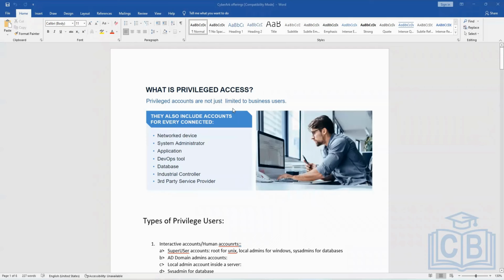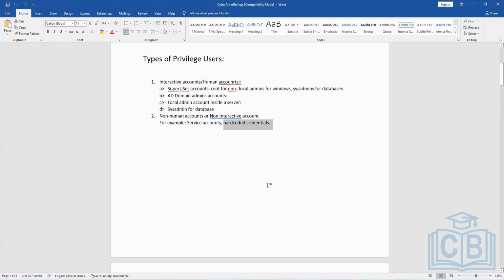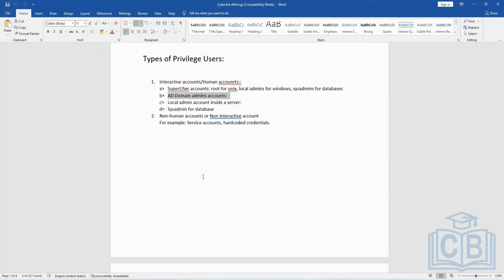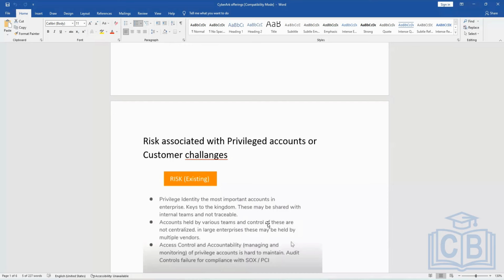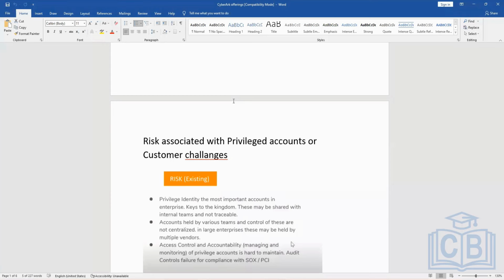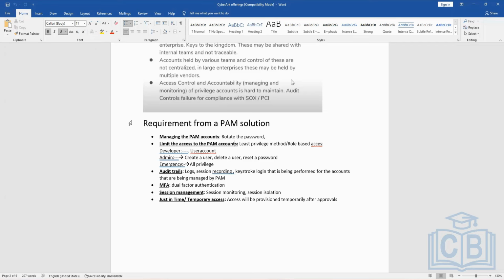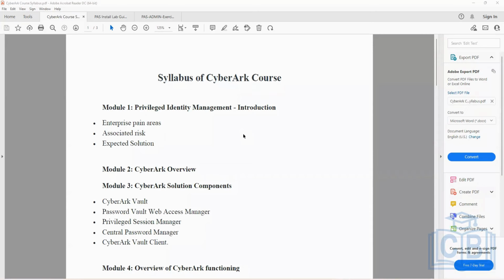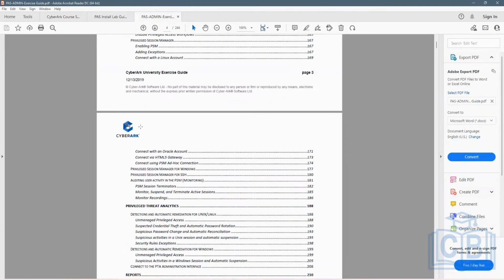CyberArk Tutorial | CyberArk Training | CyberArk Course | CyberBrainer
This CyberBrainer CyberArk tutorial video will help you understand and learn CyberArk  in detail.
This CyberArk tutorial is suitable for both beginners and professionals looking to improve their CyberArk skills.

These CyberArk tutorial videos can help both new and experienced developers, administrators, and analysts.

Topics addressed include: What is Privileged Access,
                                                Syllabus of CyberArk Course